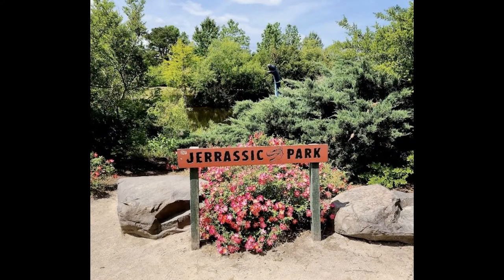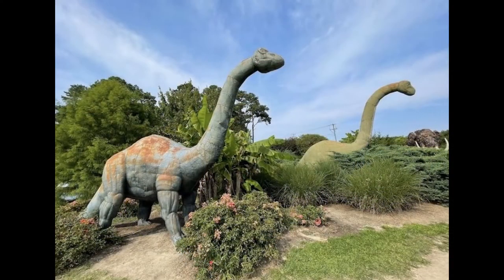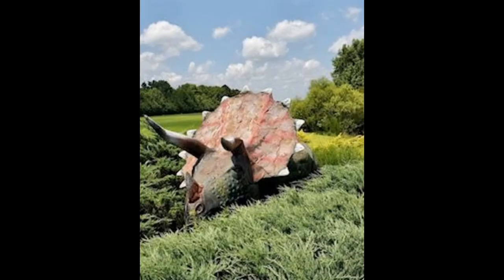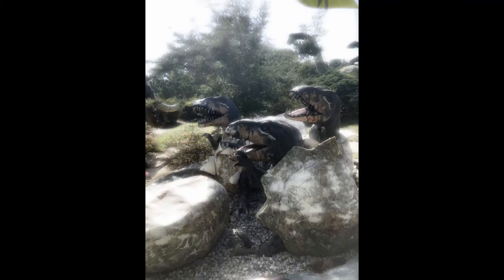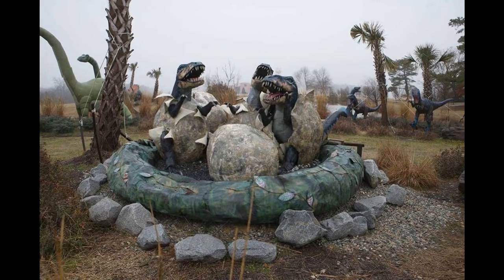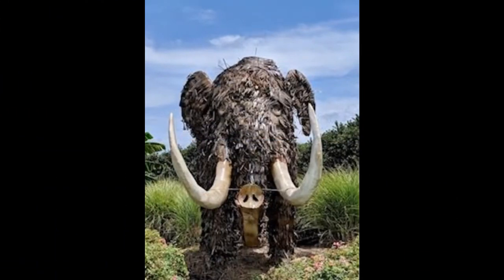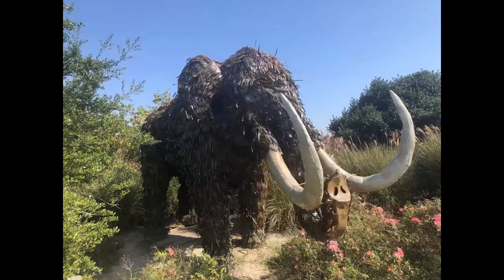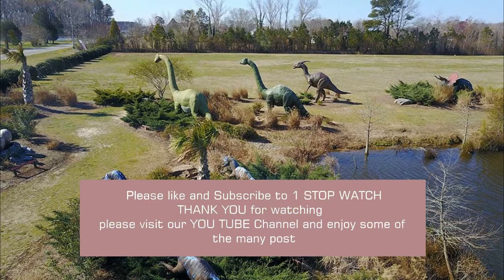Jerrassic Park | Metal Dinosaur Park | Virginia Beach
No its not a typo...Dinosaurs still Exist!! ...well sort of, just outside of the Military Aviation Museum a Dinosaur Park is there.  owner Jerry Yagen (hence the spelling of "Jerrassic").
Address: 1351 Princess Anne Rd#1331, Virginia Beach, VA 23457

Over a dozen metal dinosaurs cavort, arranged near the pond and fountain at the entrance to the Military Aviation Museum.

Jerrassic Park started about ten years ago. The collection is now up to 13 or 14, and the dinos are all made and installed by metal artist Gilbert Ramos. Free admittance and free parking. Large 3/4 scale metal dinosaurs T-Rex, raptors, pterodactyl, hatching raptors, triceratops and many more to enjoy!